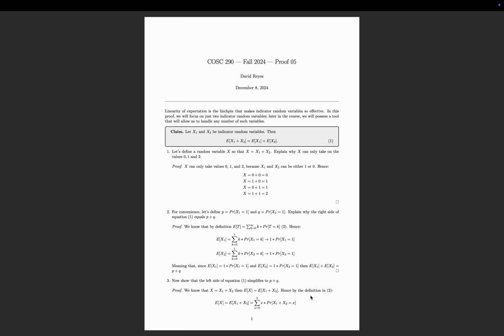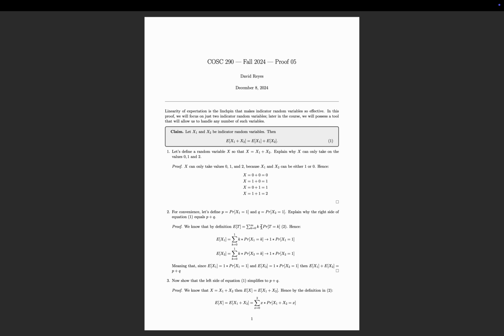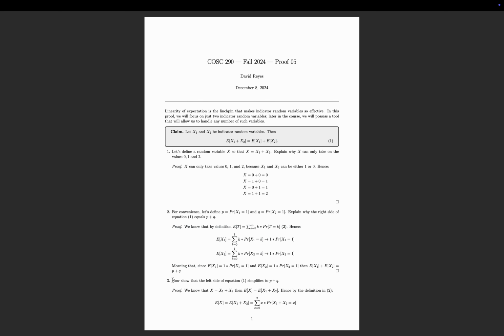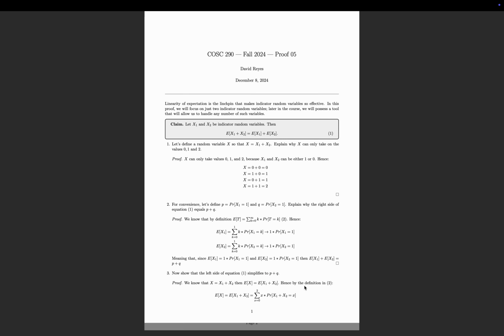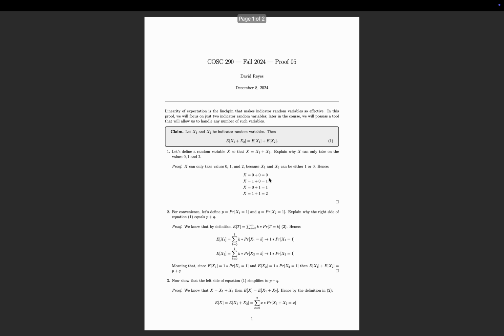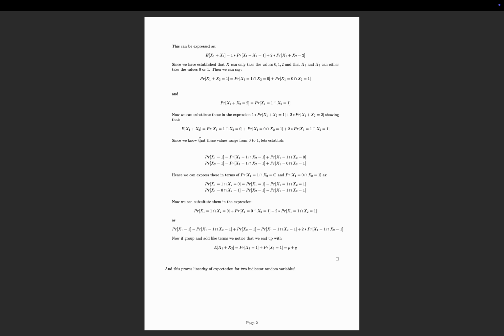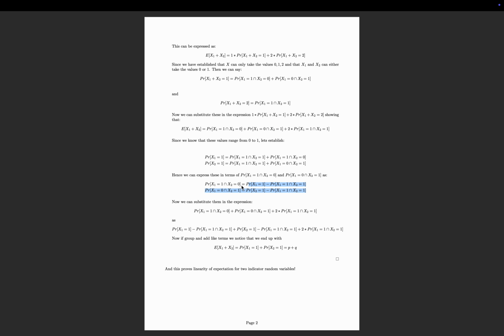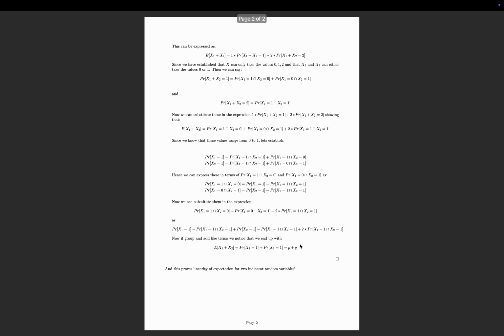Linearity of Expectations (Better) Proof.